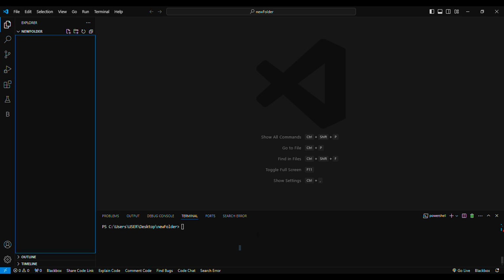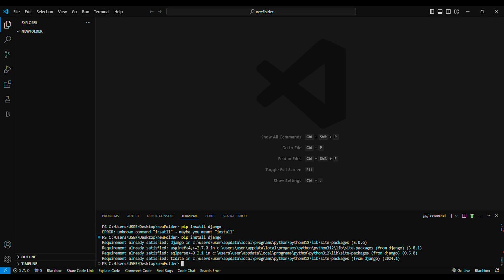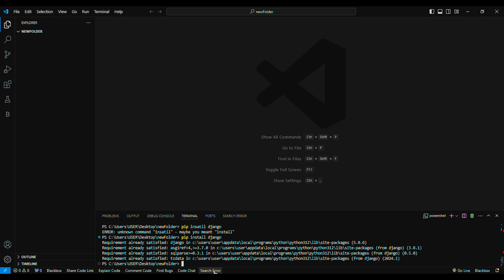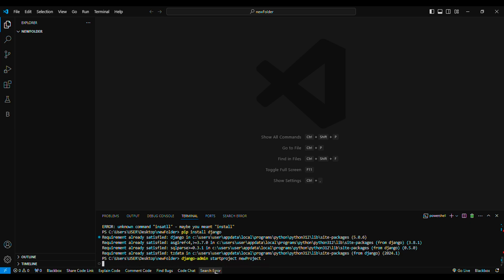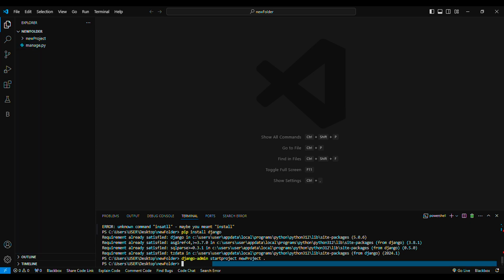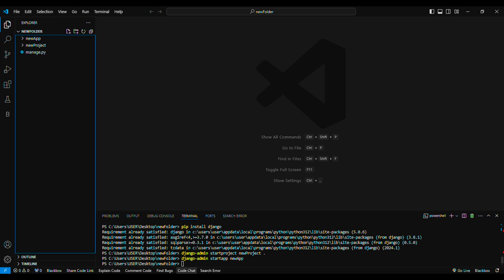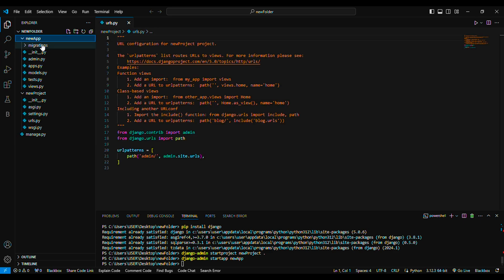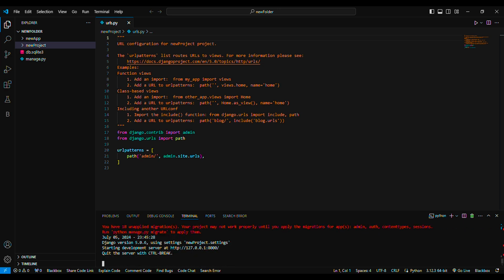PART 3 Setup a Django Project in VSCode | How to Create Django Project | Getting Started with Django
Learn how to set up a Django project in Visual Studio Code (VSCode) with this step-by-step guide! Perfect for beginners and experienced developers alike, this video covers everything you need to know to get started with Django development.

🔍 Topics Covered:
Installing  necessary extensions
Setting up a virtual environment
Creating a new Django project
Configuring  and running the development server
Best practices for organizing your Django project

🌟 Why Watch?
Get started quickly with Django development
Learn how to set up a productive development environment in VSCode
Follow a step-by-step guide to creating and running a Django project
Understand essential configurations and project structures
By the end of this video, you'll have a fully functional Django project running in VSCode, ready for further development and integration with machine learning models or any other applications.

Don’t miss out on this comprehensive guide to getting started with Django in VSCode!